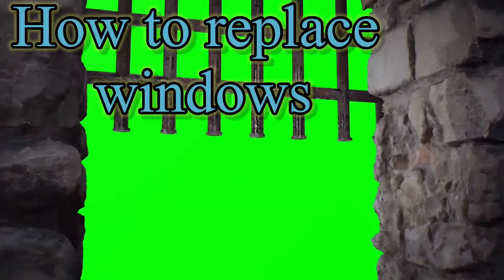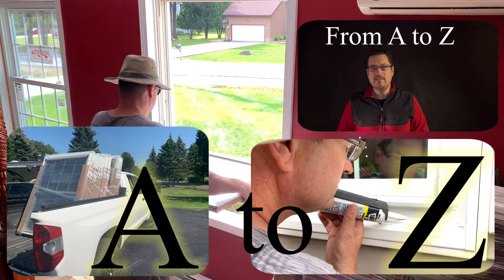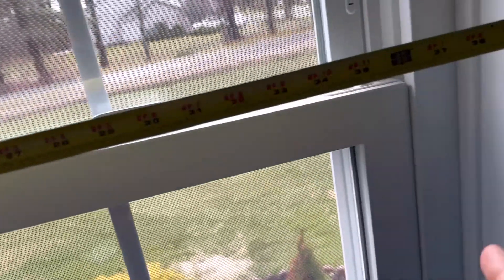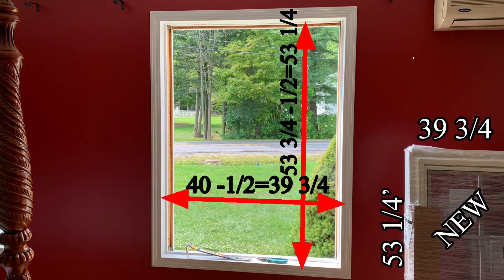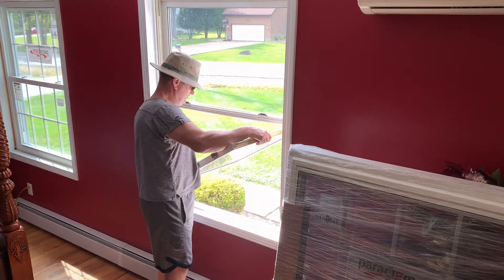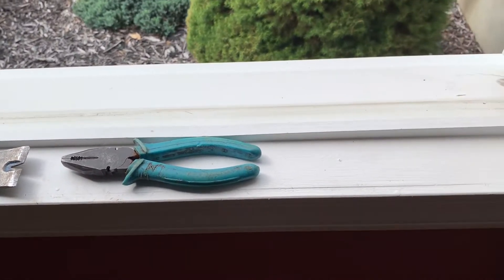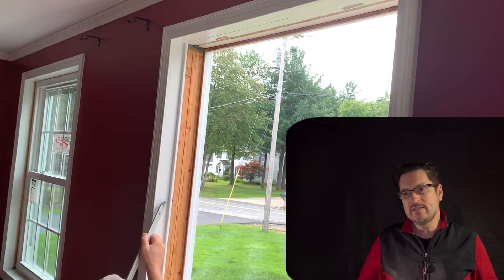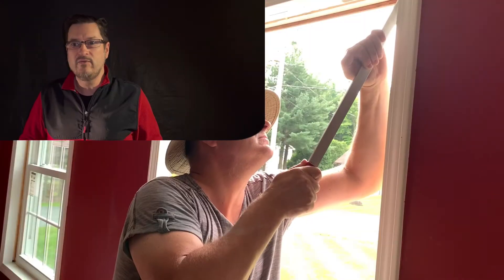How to replace windows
How to measure new window
How to order windows
Weatherproof window
Waterproof window
Installation window